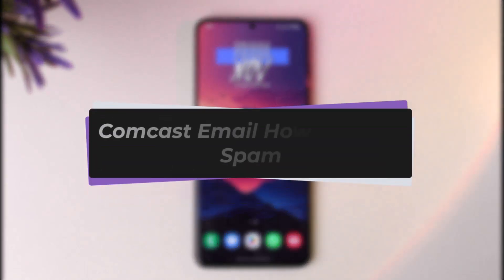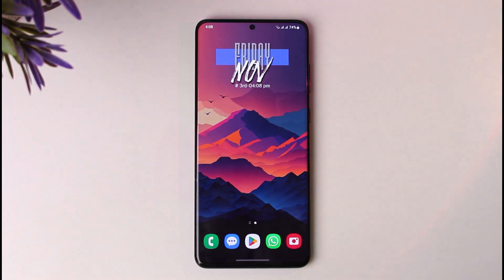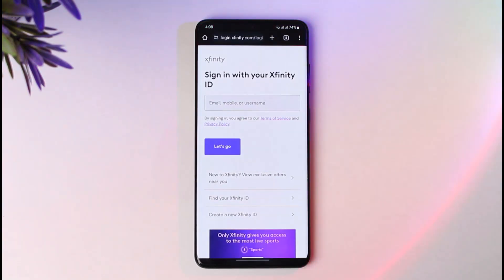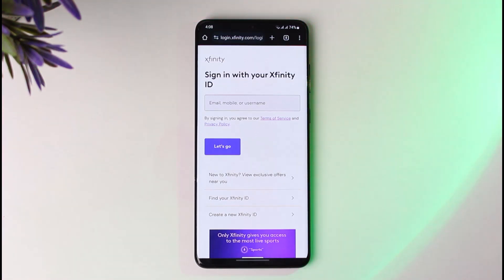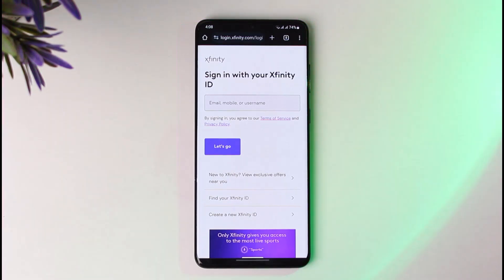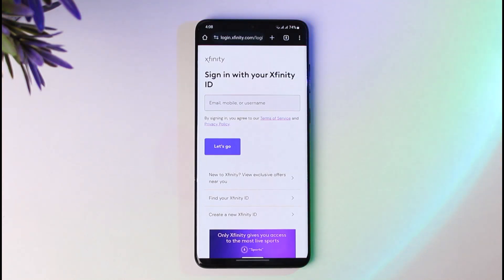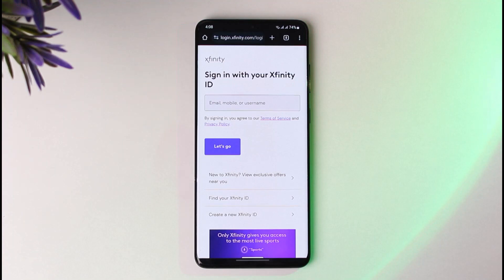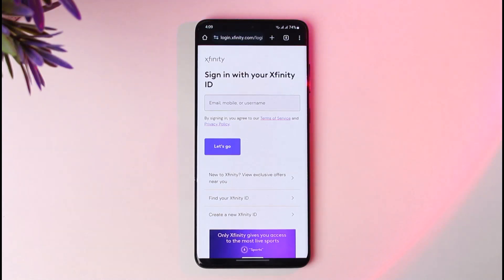Comcast Email How to Block Spam !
In this tutorial, I will guide you on how you can easily block spam on Comcast email by following some easy steps.
0:00 Intro
0:14 Access browser
0:25 Email settings
0:45 BLOCK SPAM
1:17 Conclusion